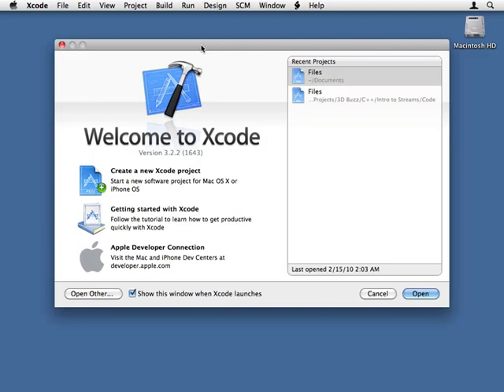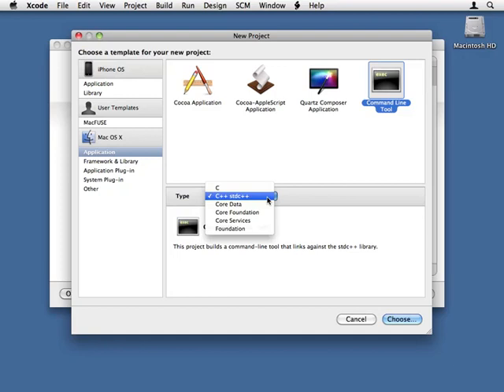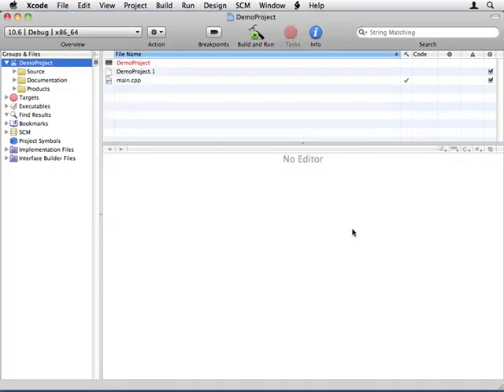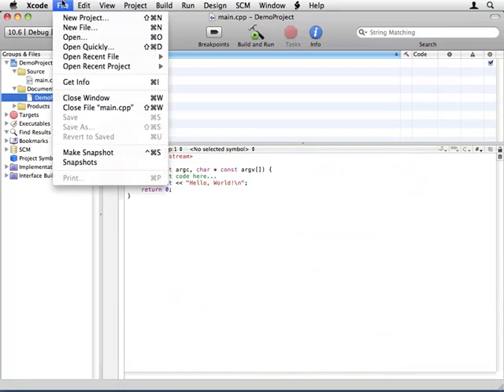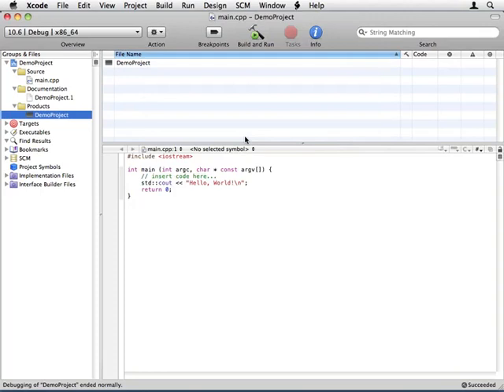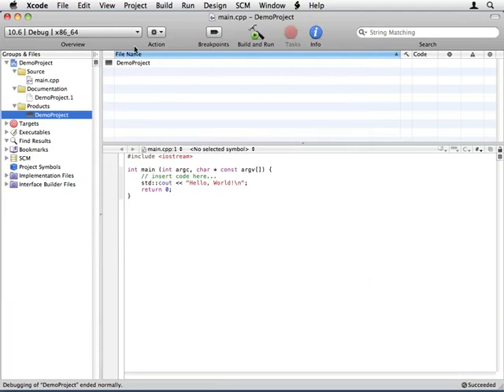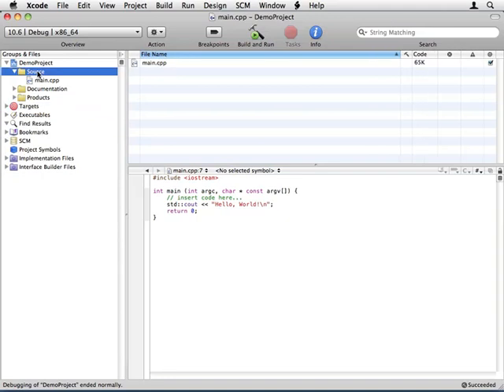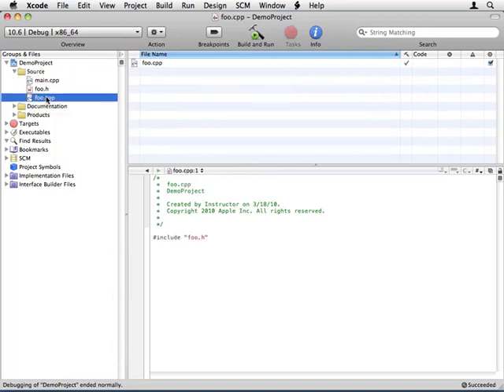🔴 Intro to Xcode IDE for Mac User • Software Engineering for Beginners • C++ Programming • (Pt. 4)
00:00 - Getting Started with Xcode
02:12 - Exploring the Xcode Interface
04:15 - Debugging with Xcode
06:36 - Adding a New File to a Project
08:52 - Adding Files to Xcode

Learn Software Engineering with C++ - Intro to Xcode IDE for Mac User.

If you're a Mac user, this video will be helpful for getting started with Xcode, an IDE that you can use to write your own C++ code.